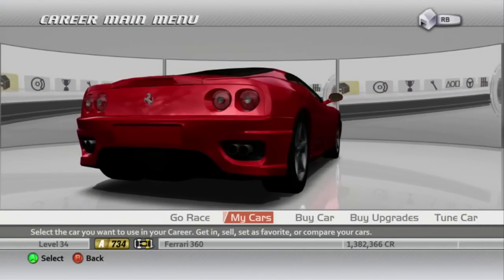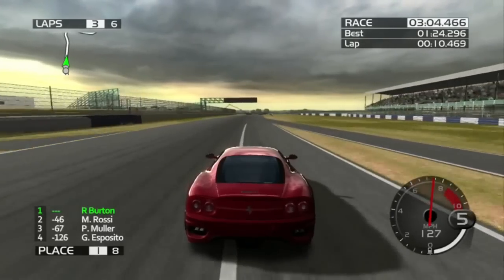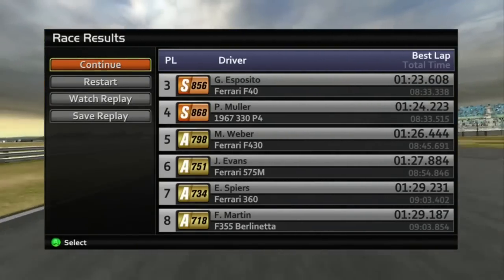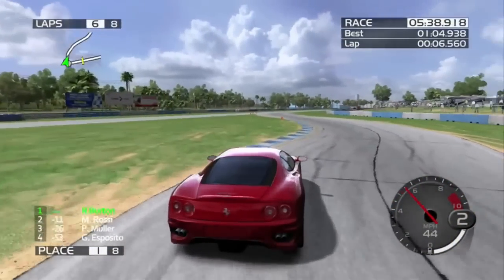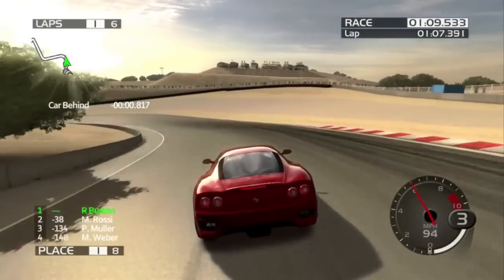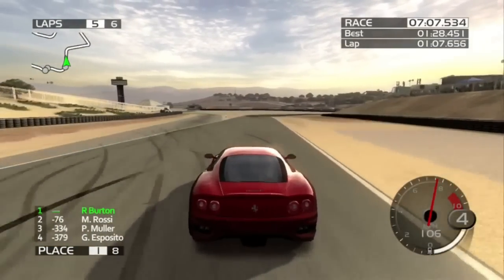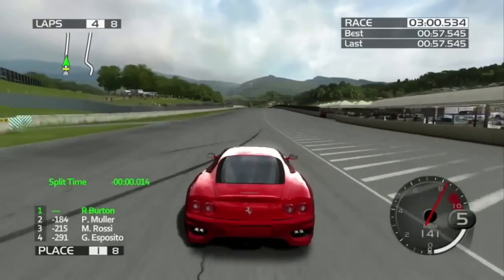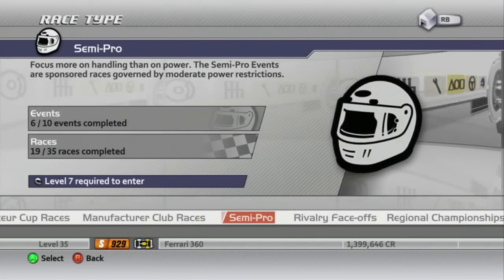Let's Play Forza Motorsport 2 - Part 48 - Club Della Scuderia Ferrari